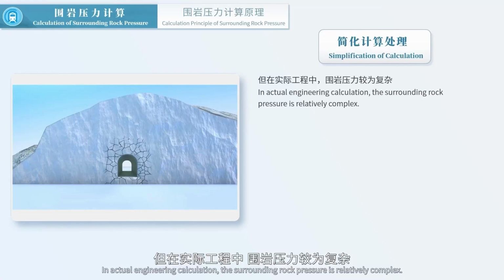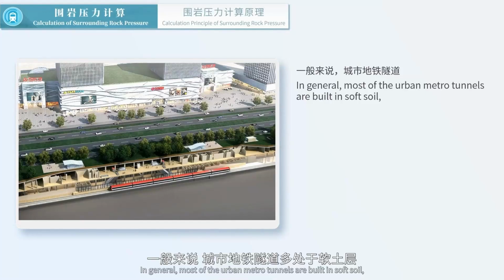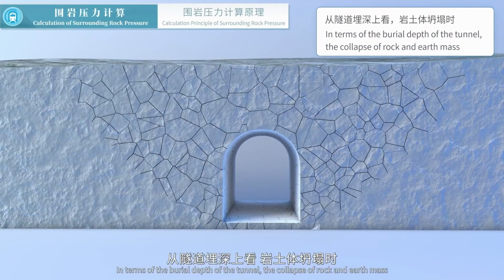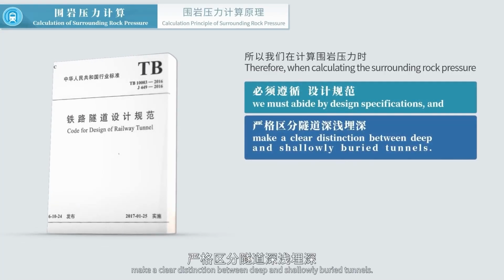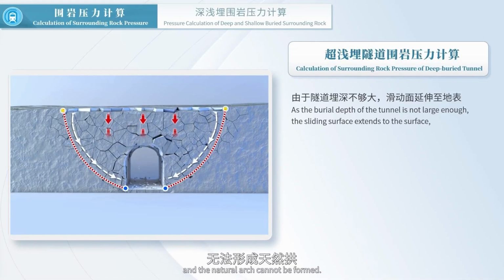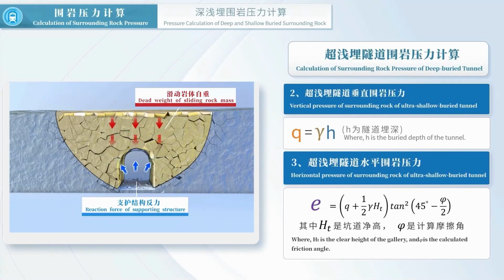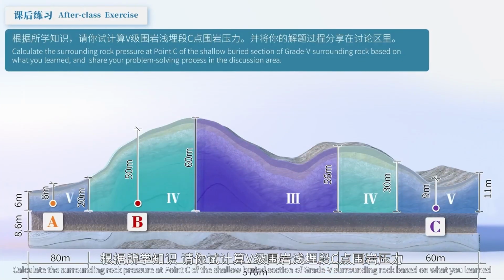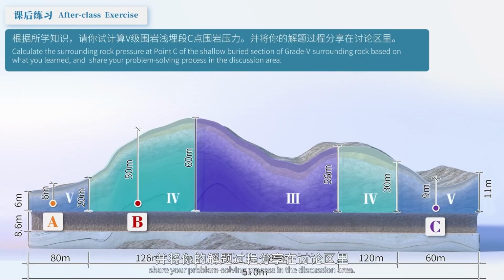2 3 Calculation of Surrounding Rock Pressure 1